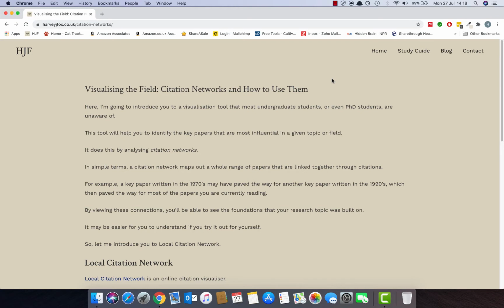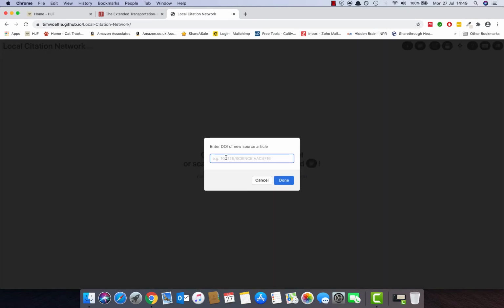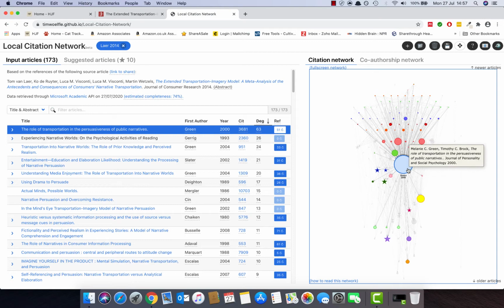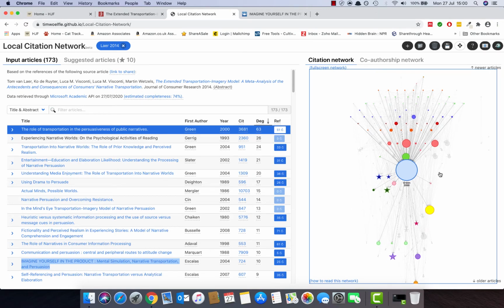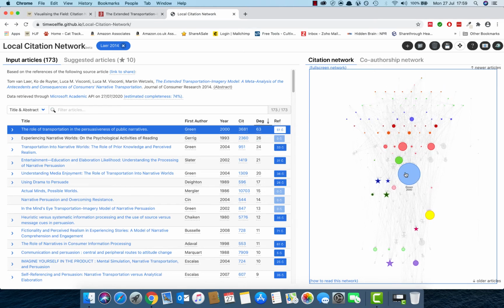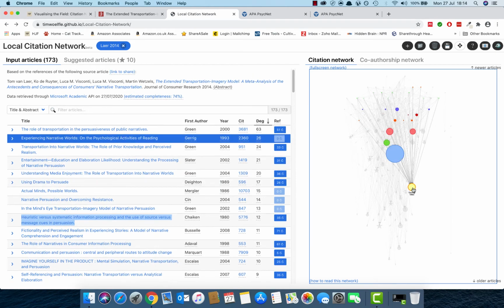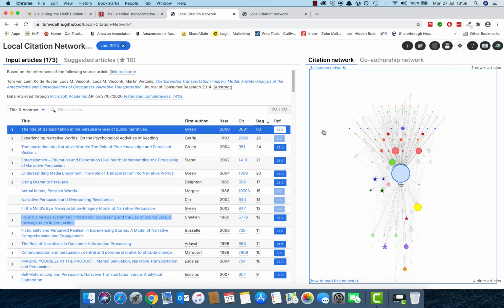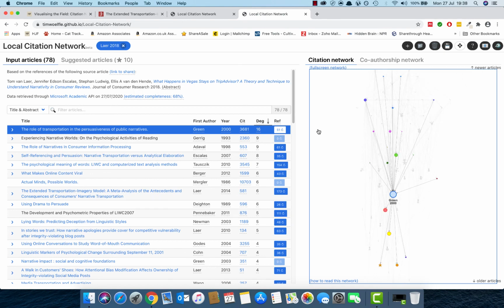Study Guide: Citation Networks and How to Use Them (Local Citation Network)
In this video I introduce you to citation networks before then showing you an online tool you can use to understand where a particular academic paper sits within the literature, and which academic papers are particularly influential within the field. As implied by its name, citation networks work out how influential certain academic papers are based on how many times they have been cited by other related papers.